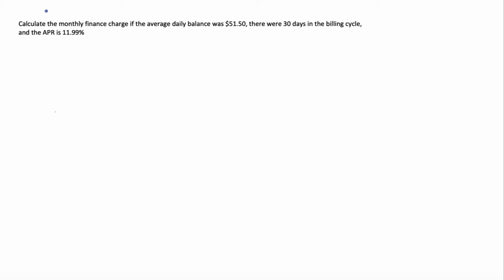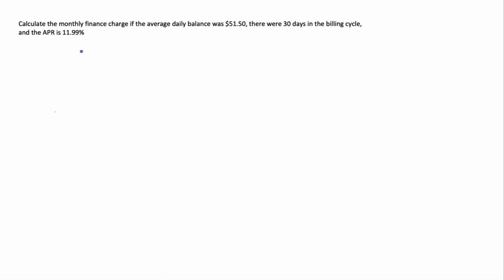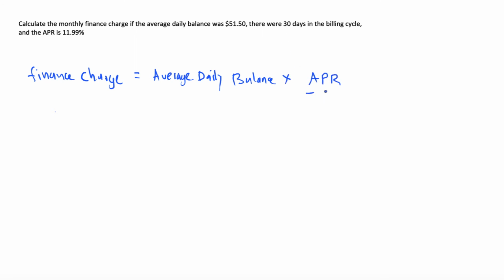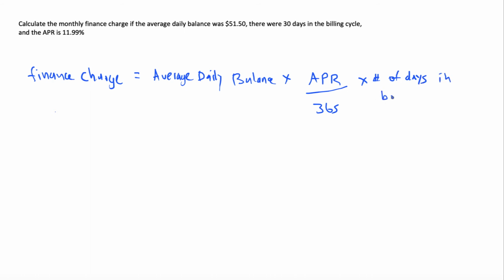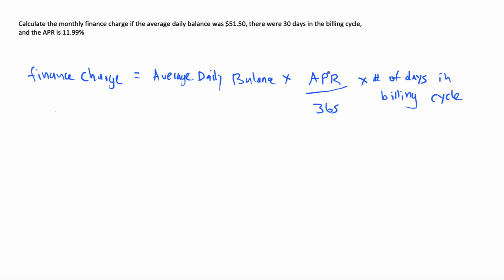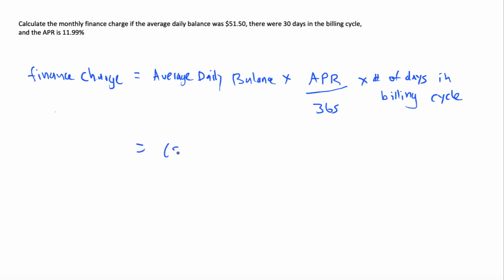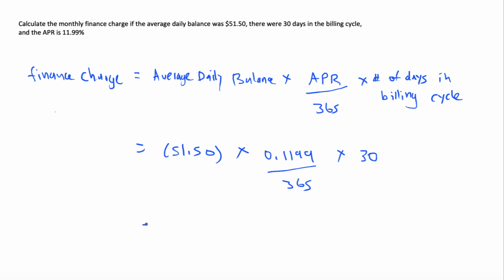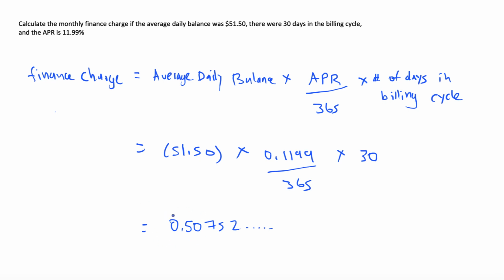120 1 4 6